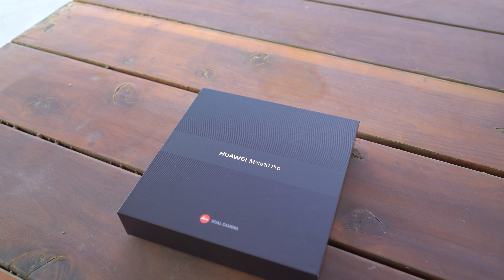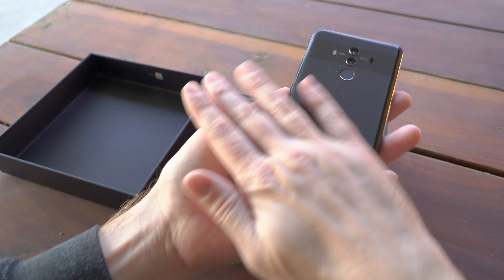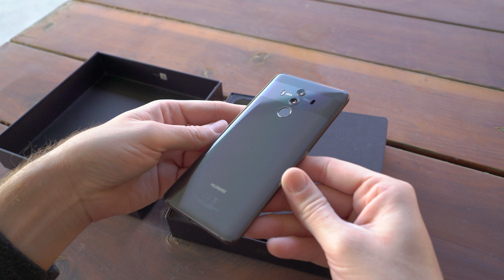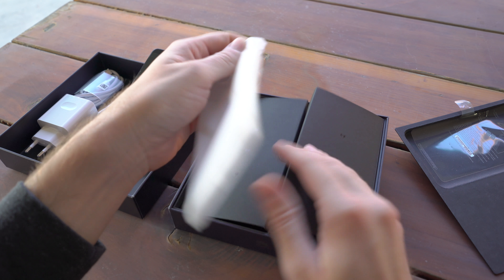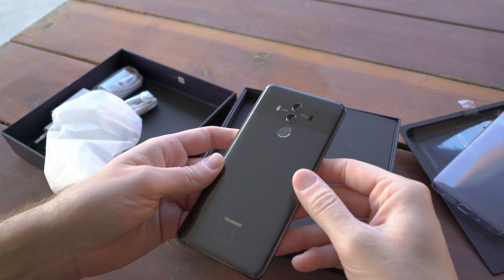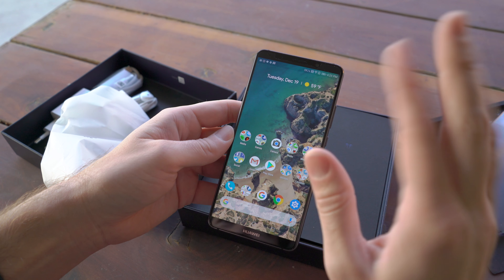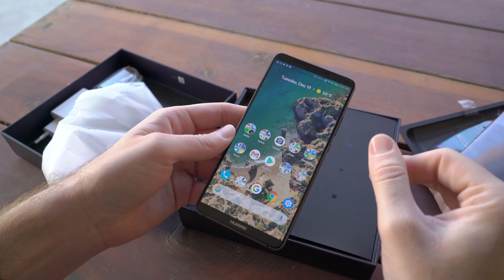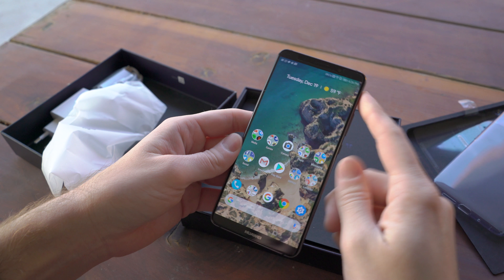Huawei Mate 10 Pro Unboxing and Impressions